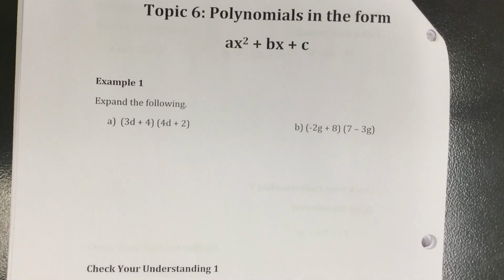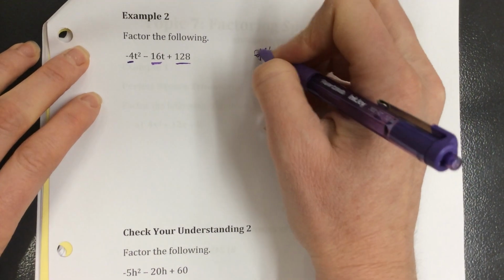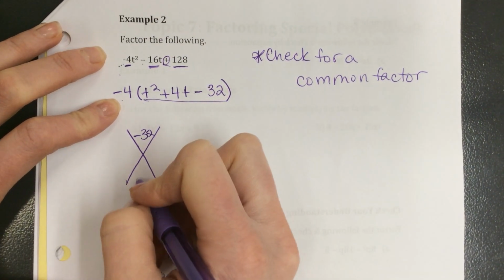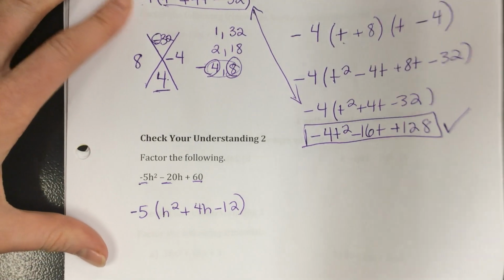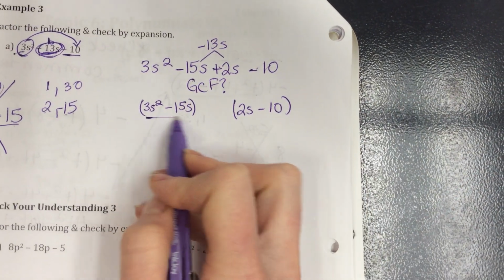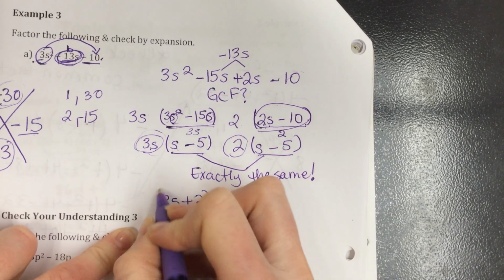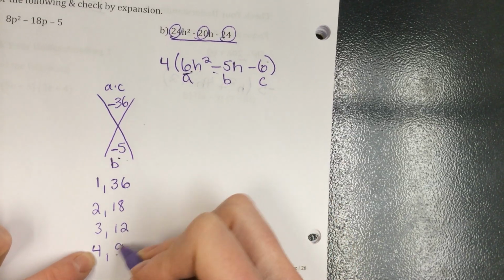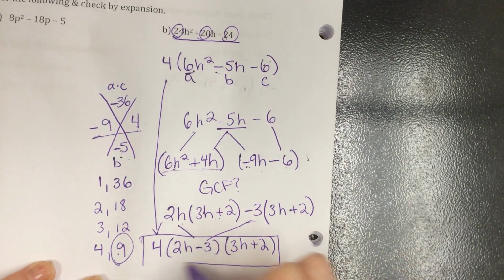Factoring with a Leading Coefficient greater than 1 (Topic 6)